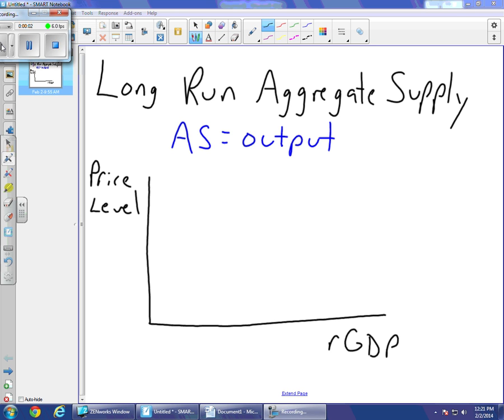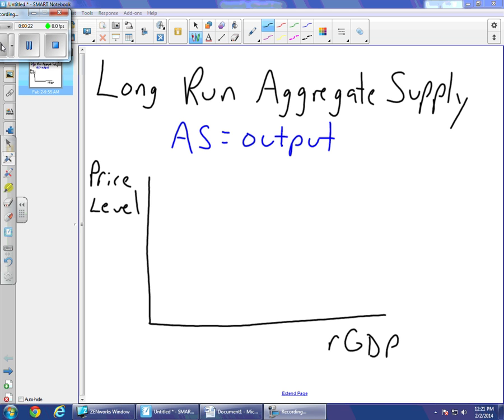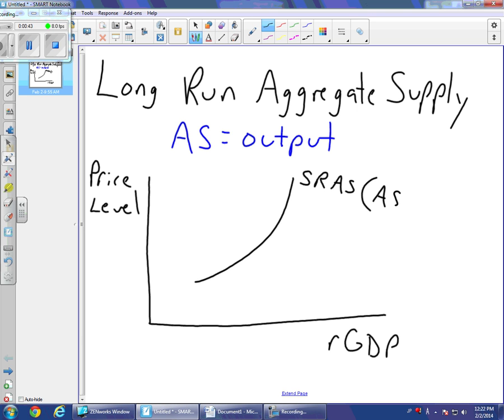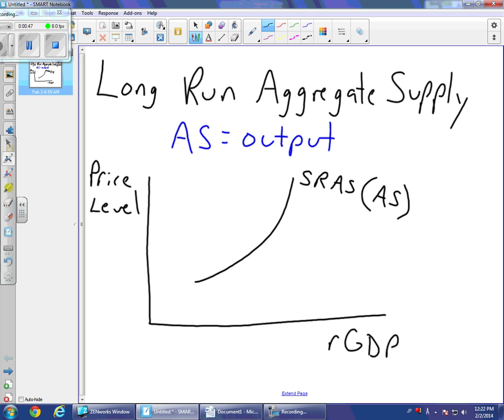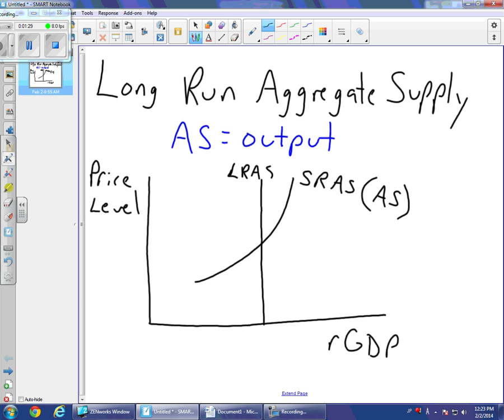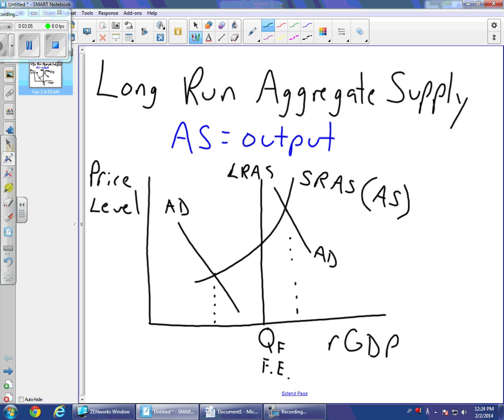Long Run Aggregate Supply